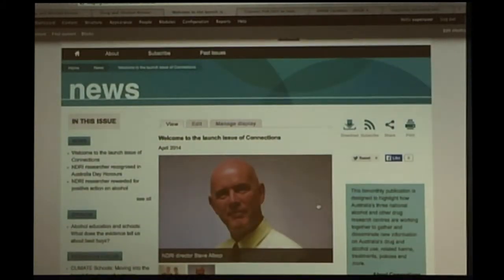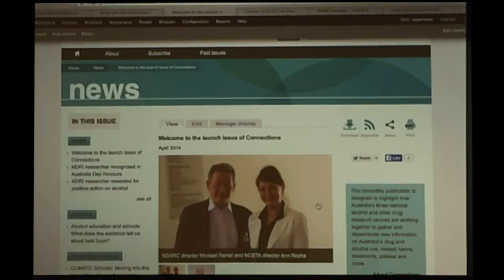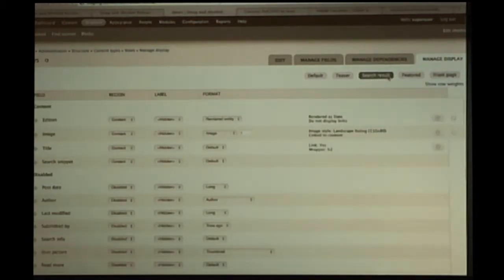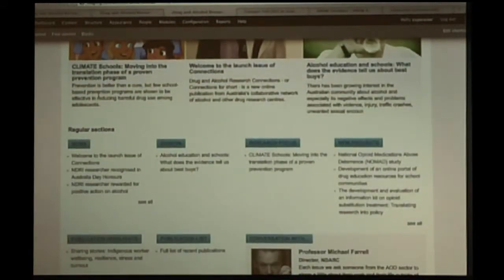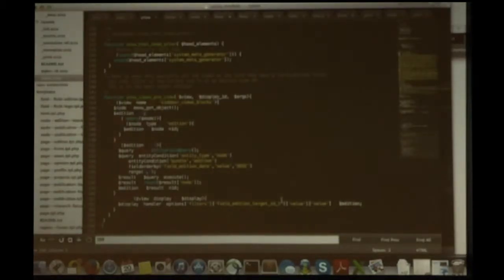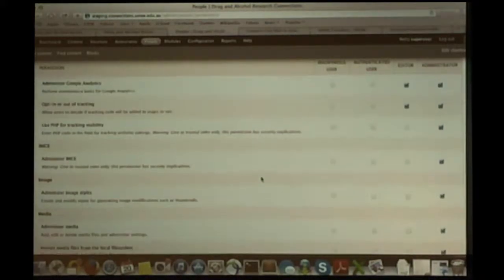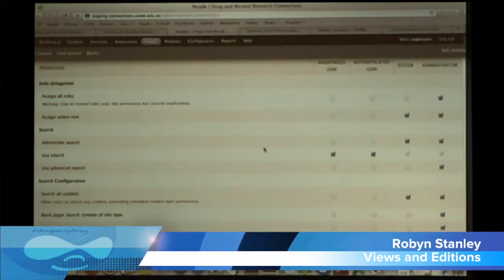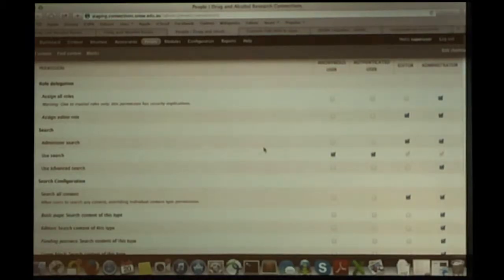Views and Editions, Robin Stanley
Robyn talks about Views and Editions.